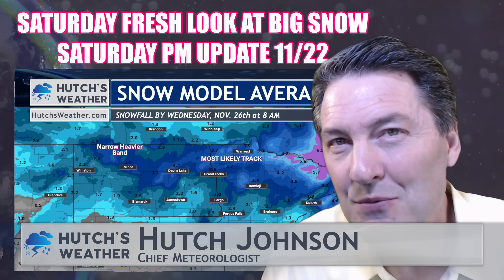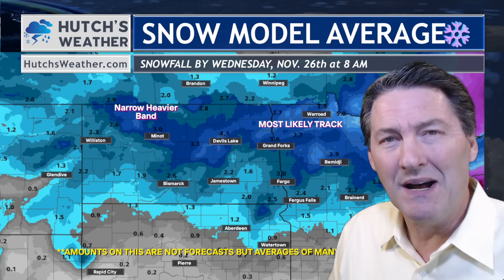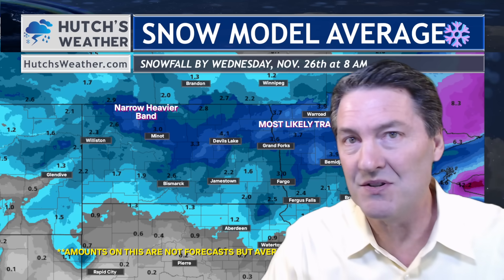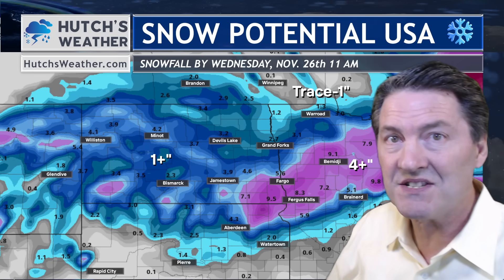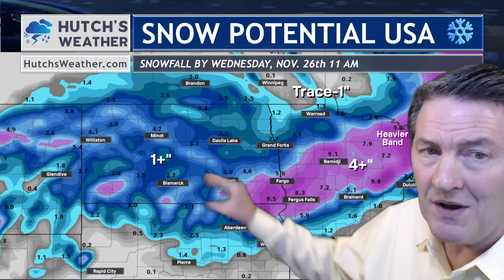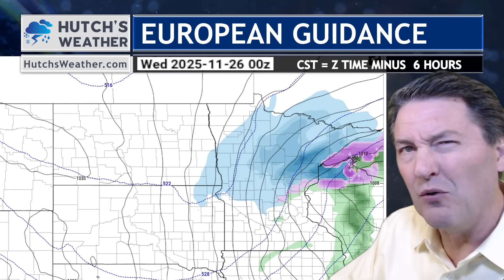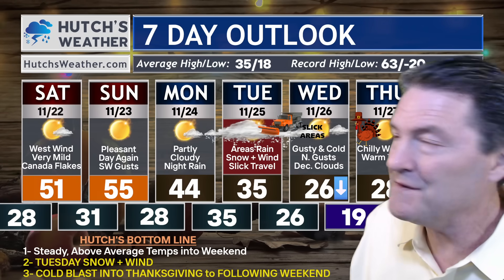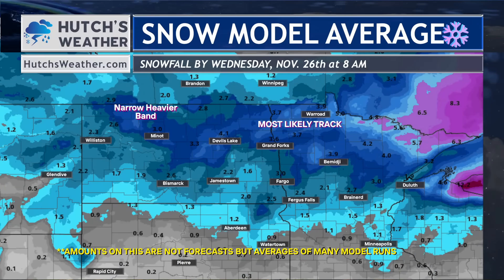A Big Winter Weather Maker is in Your Forecast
A Big Winter Storm is in the Forecast with Rising Chances of a Pretty Powerful Snow Event Hutch has what you need to know about what the forecast uncertainties are.

Hello, everybody! Hutch Johnson here with a special Saturday update for a big "travelweek". This "weather report" focuses on an upcoming "snow storm", providing a comprehensive "weather forecast" by tearing apart the latest "weather model" data. We'll be looking at what different "computer models" are showing to give you the best information available for the anticipated "winter" weather.

Hutch Johnson has been live streaming for 2 years, is a meteorologist with 27 years as a chief meteorologist in broadcasting, 17 years teaching weather at the college level, and even work research meteorologist helping to develop atmospheric laser radars. I provide a behind the scenes look at what we know and what we do not know.

Check you local National Weather Service for the latest warnings, advisories and watches in your area.